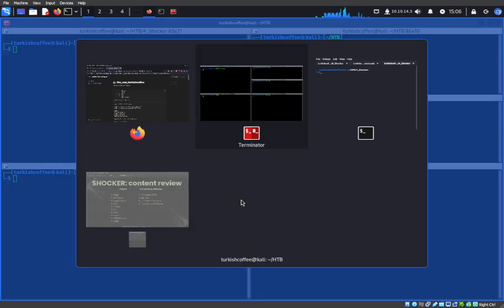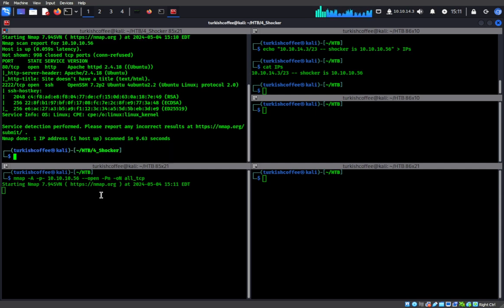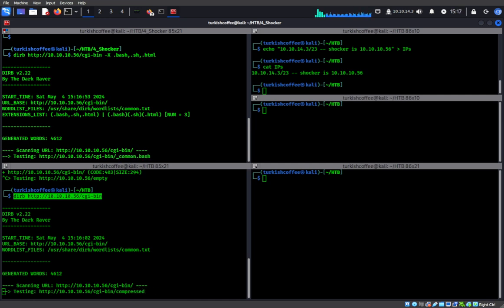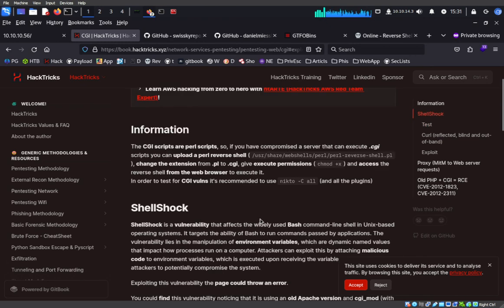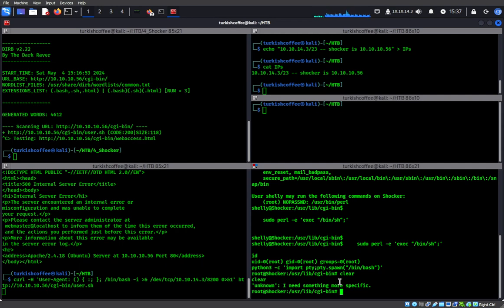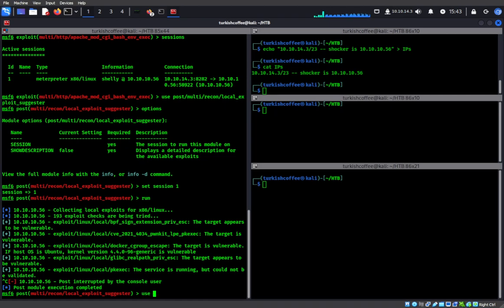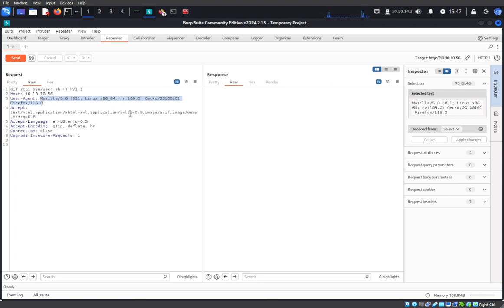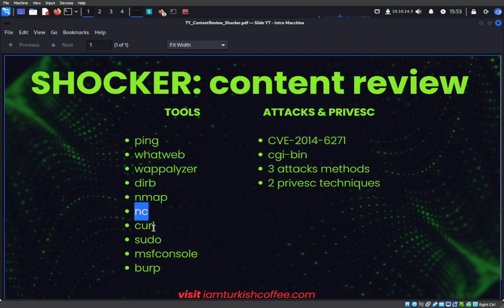HTB SHOCKER with turkishcoffee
Hey! How's it going? I am turkishcoffee! Today we're working on SHOCKER which is an easy Linux machine from HTB.

📽️ Chapter Sections 📽️

00:00 - Intro
04:00 - Recon
18:45 - Attack 1 - curl
21:11 - PrivEsc 1 - perl
23:14 - Attack 2 - msf
25:45 - PrivEsc - msf
30:13 - Attack 3 - burp
33:10 - Privesc 1 - perl
37:46 - Outro